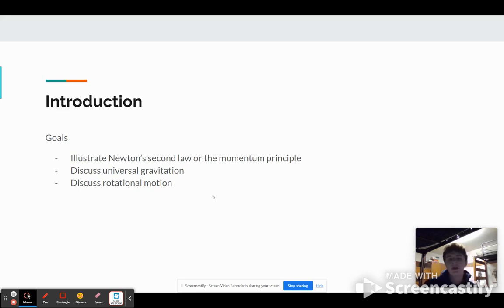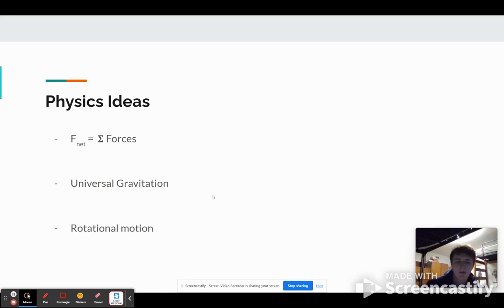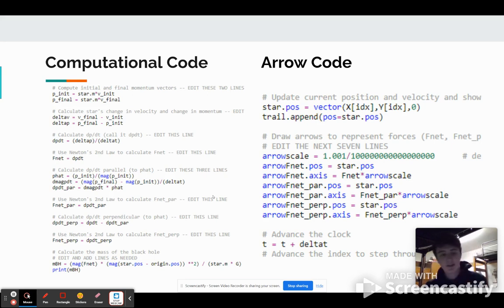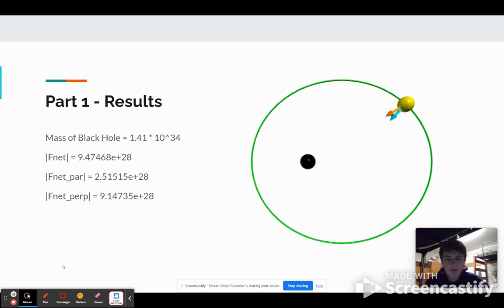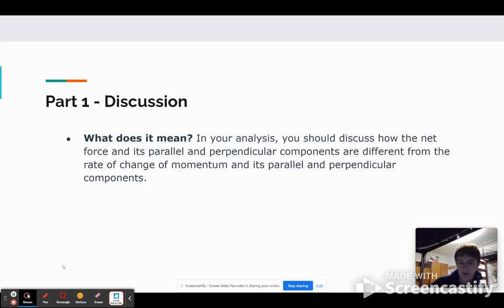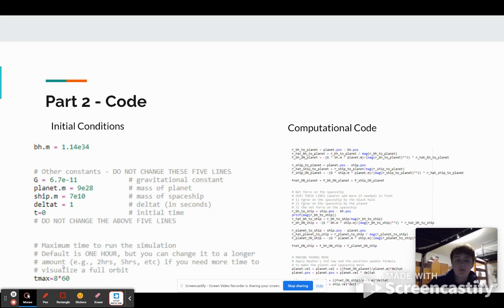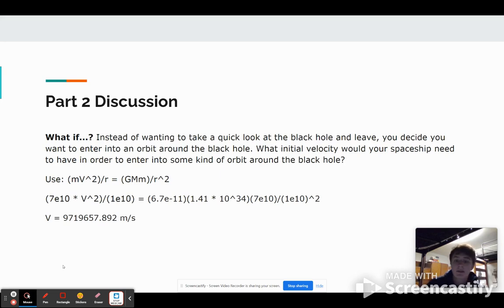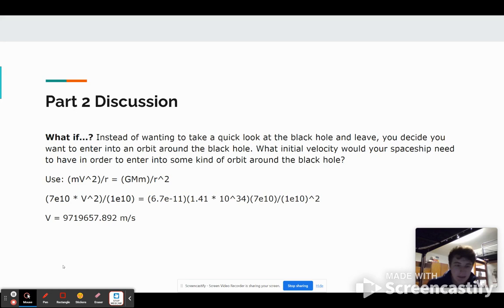Lab 3: The Black Hole Problem